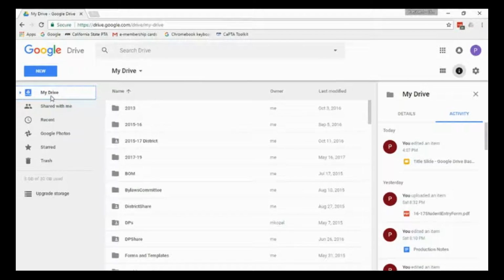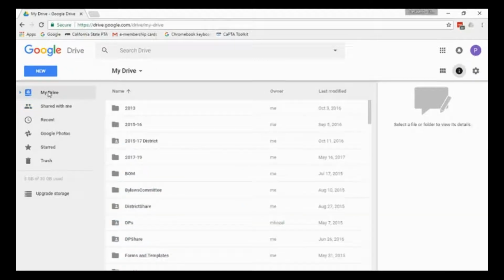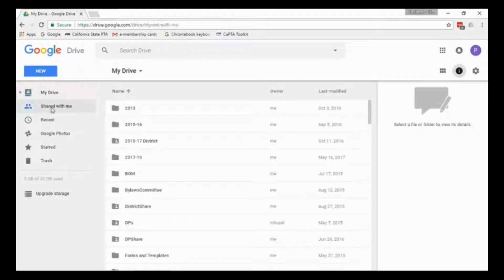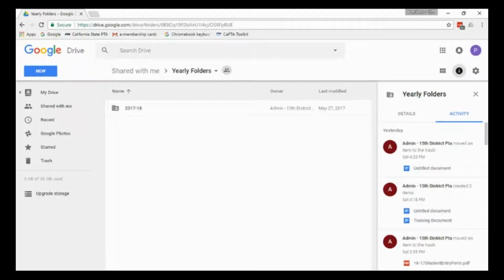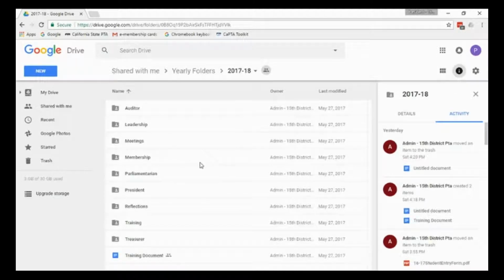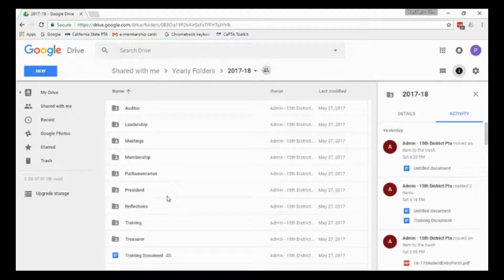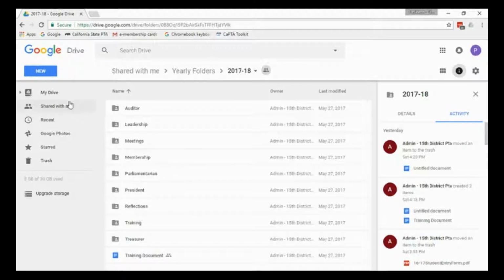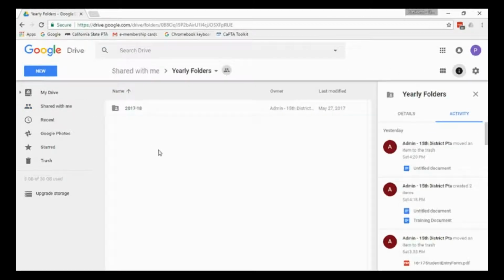Google Drive Basics 3 My - Drive vs. Shared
Learn the difference between “My Drive” and “Shared with me”, and when to use each.
Find out how 15th District will maintain Yearly data and board position “Procedure book” information